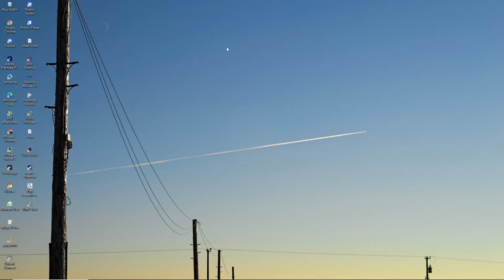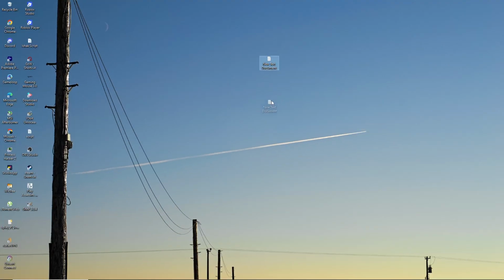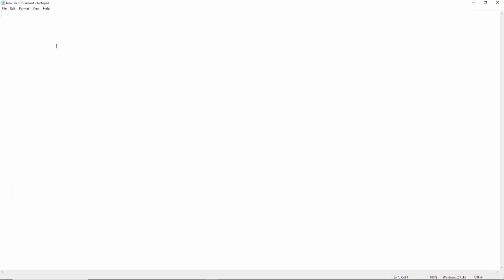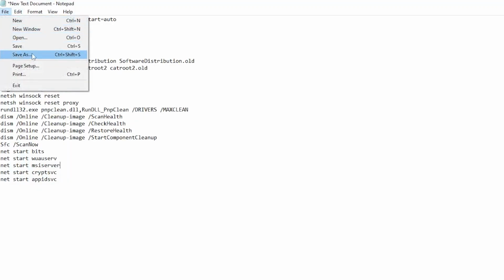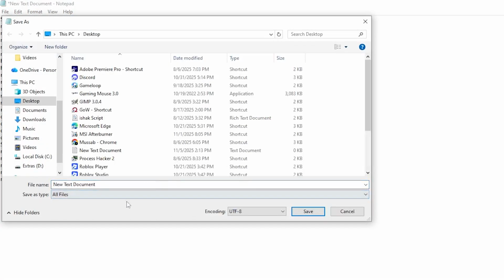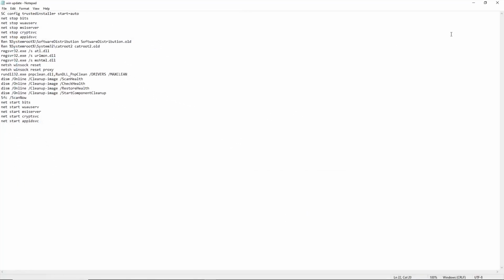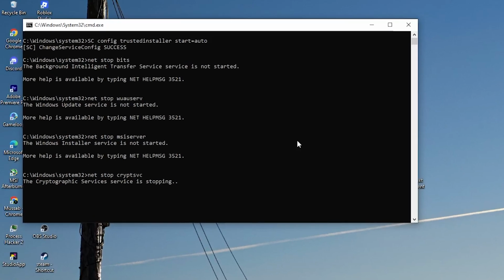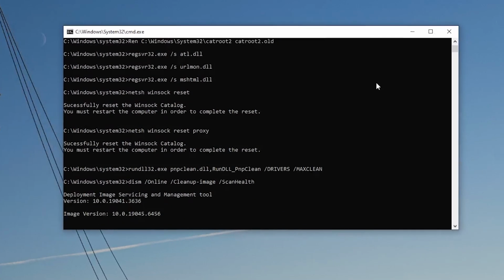NEW! How To Fix Windows 11 Update Error Code 0x800f0991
Facing the frustrating Windows 11 update error code 0x800f0991? In this step-by-step guide, we’ll show you exactly how to fix this issue quickly and efficiently. Whether you're struggling with Windows Update not completing or encountering this specific error, our comprehensive tutorial will walk you through the best solutions. Follow our easy-to-understand tips to resolve the error and get your Windows 11 update back on track.